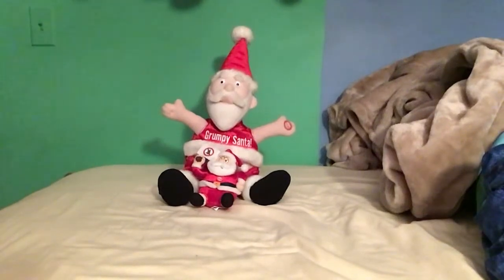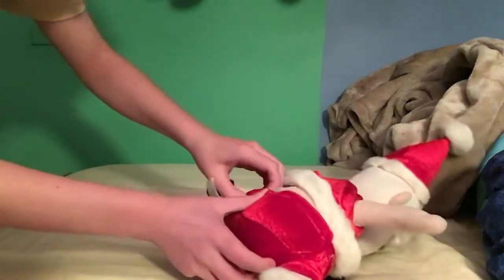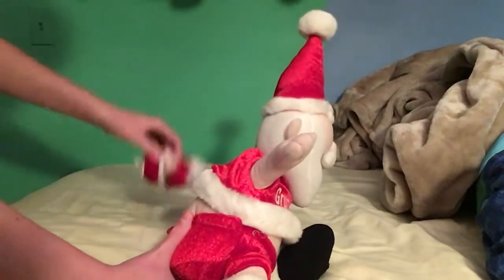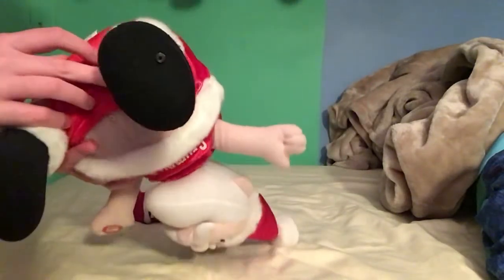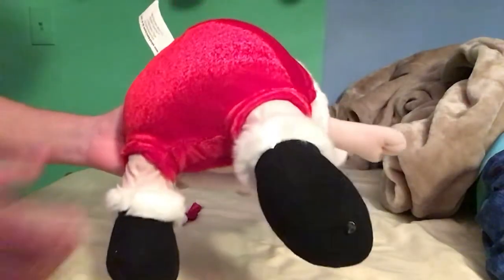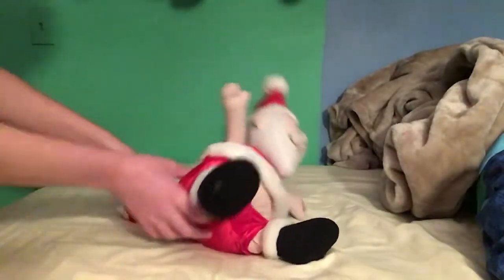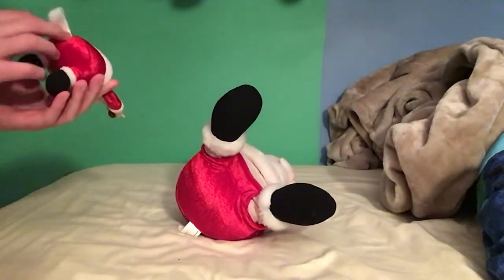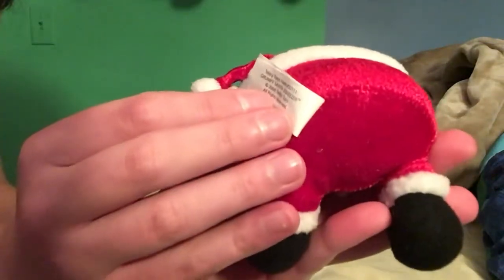Tekky Grumpy Santa Comparison